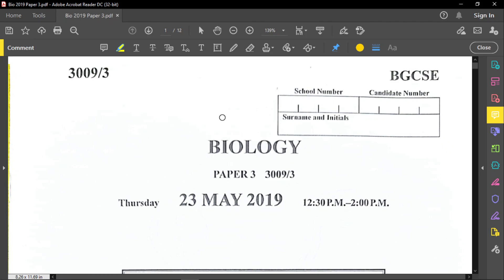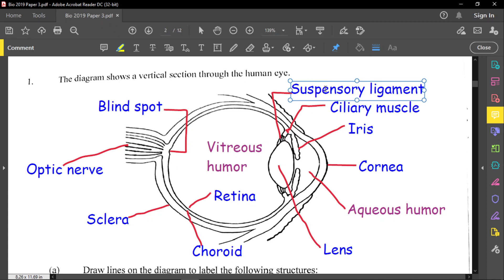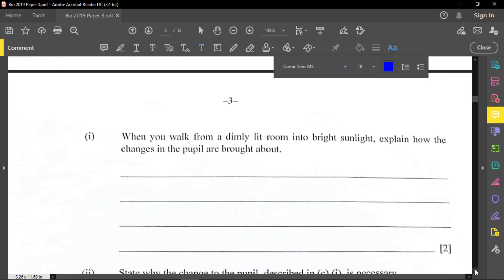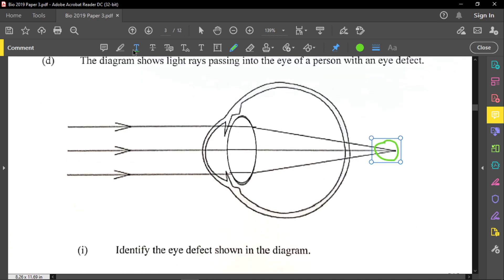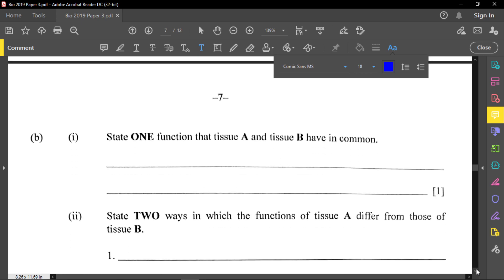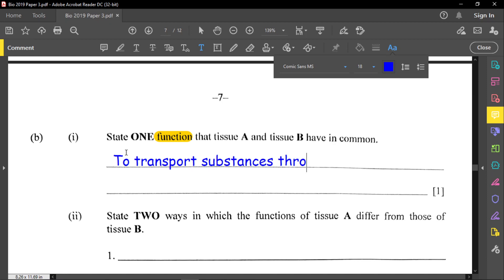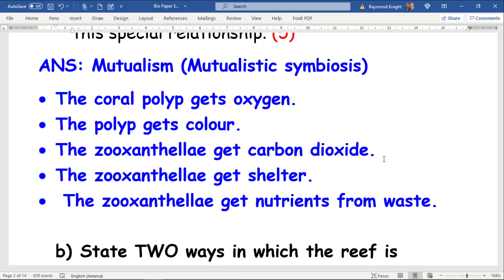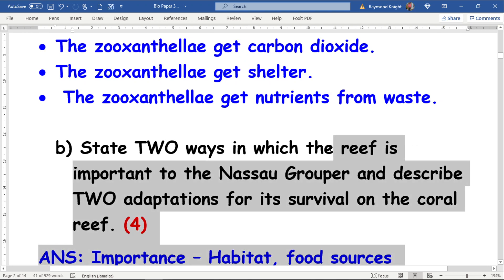2019 Biology Paper 3 (BGCSE REVIEW)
THIS IS A REVIEW OF THE 2019 BGCSE BIOLOGY PAST PAPER (PAPER 3). I HOPE YOU USE THIS TO IMPROVE YOUR PERFORMANCE IN SCHOOOL AND ALSO ON THE NATIONAL EXAMIANTIONS.